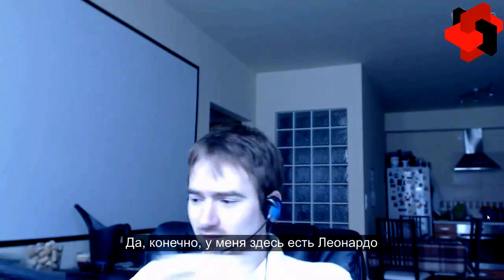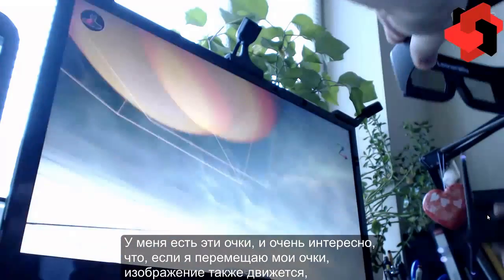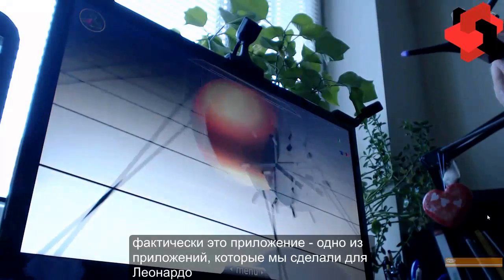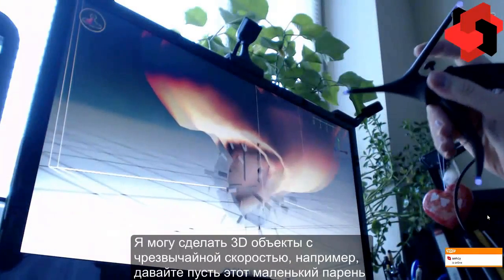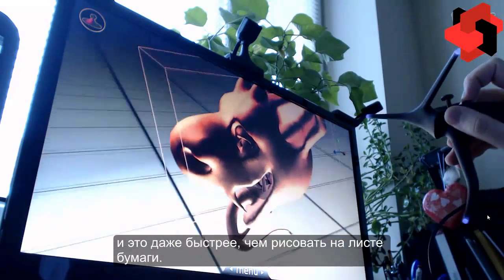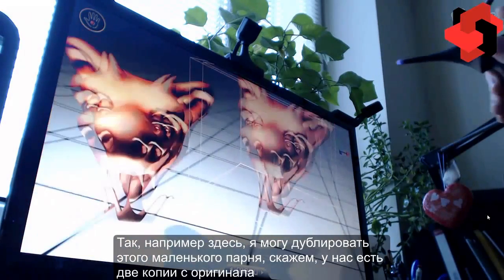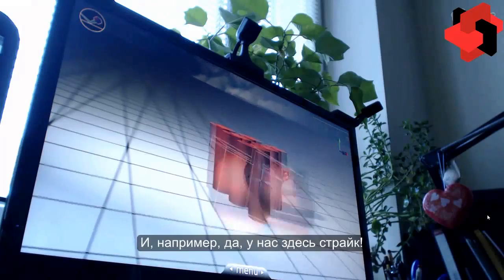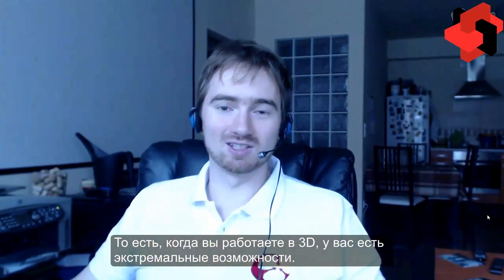Интервью с Daniel Ratai Часть II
Secard часть интервью с Даниэлем Ratai, изобретатель и основатель системы Леонардо